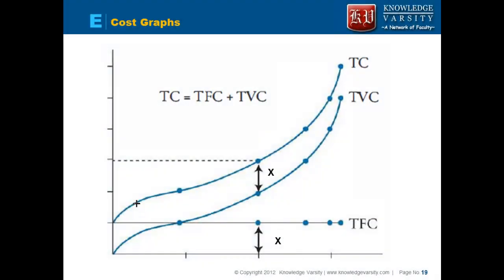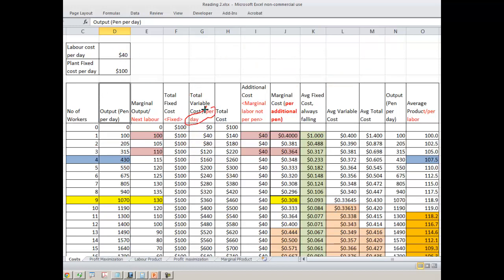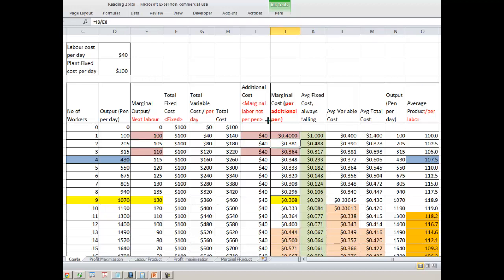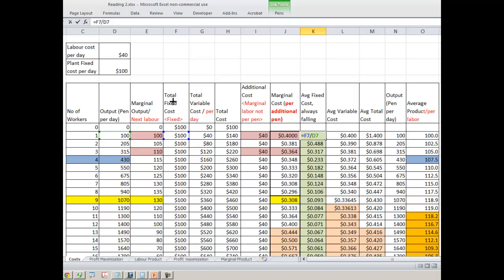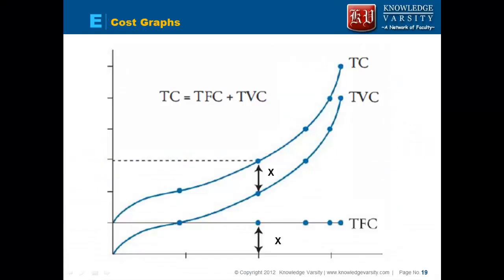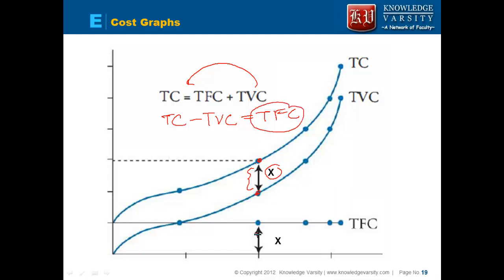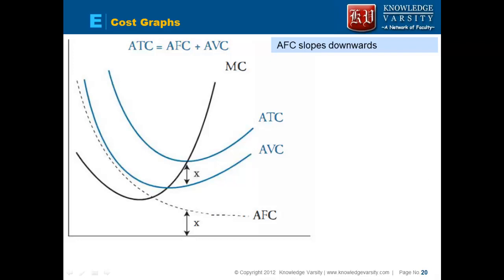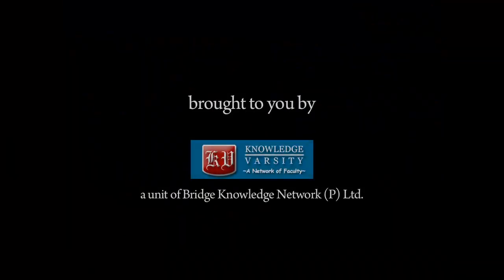2 5 Cost Graphs